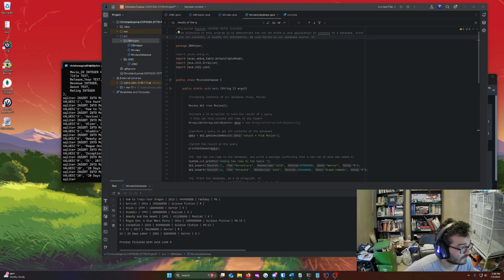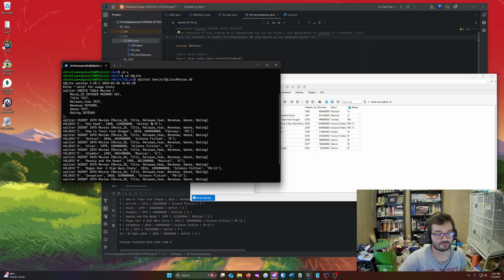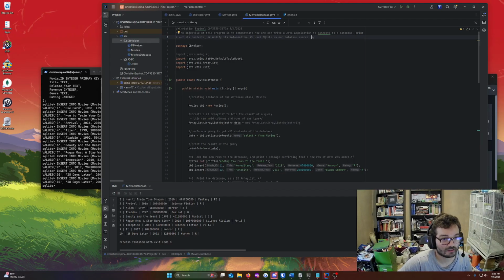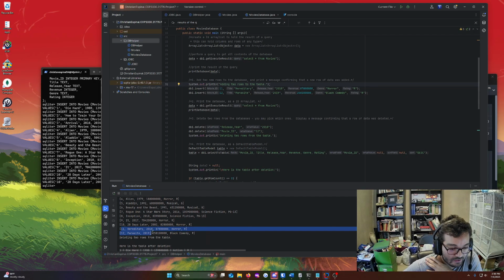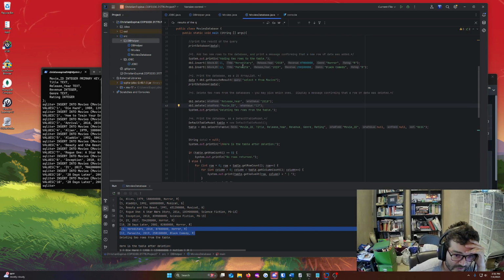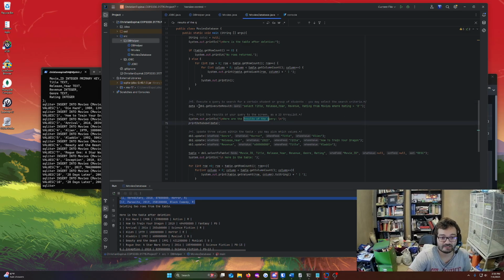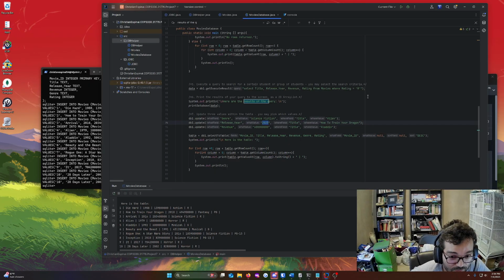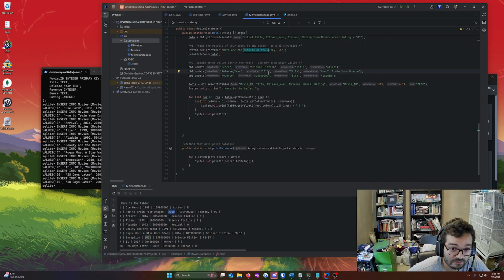Module 7 | Database Connectivity | Programming Project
In this project, we were tasked with setting up a Java application that connected to a database via JDBC. SQLite was the database chosen to demonstrate this task.